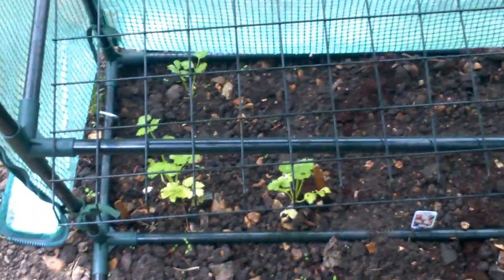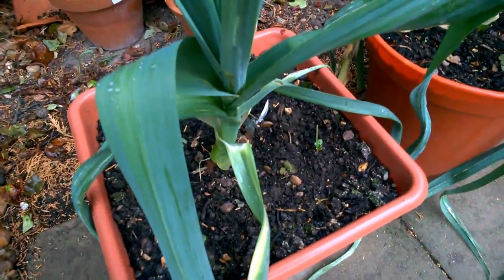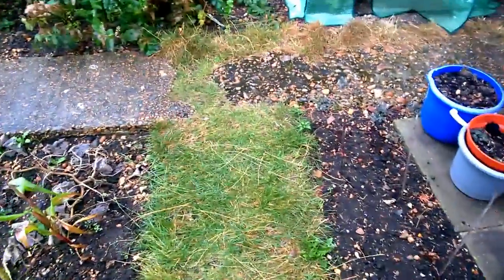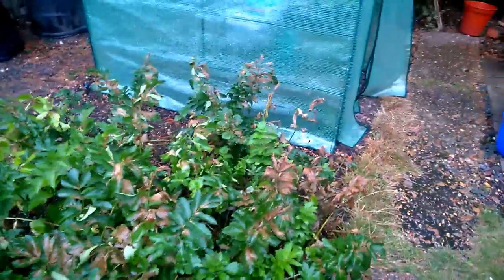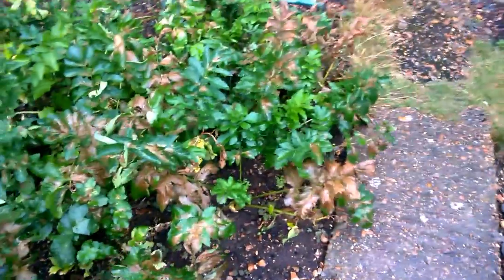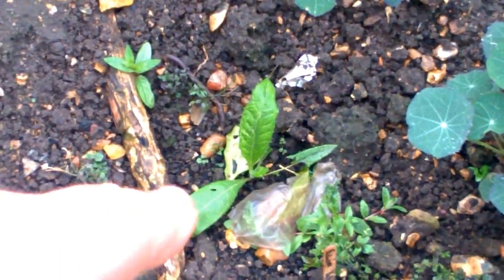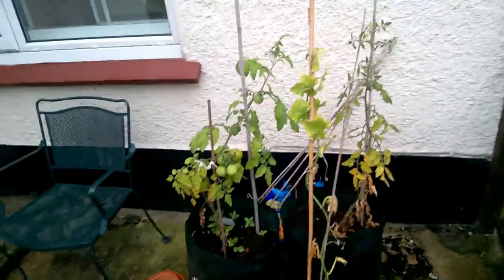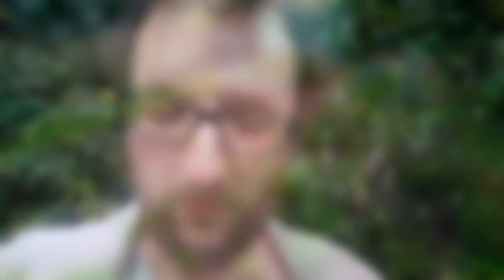Pete's Garden E24: September Garden Tour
In this episode of Pete's Garden, Pete gives a full garden tour - including the plants in the new greenhouse, the carrot plants sown a while ago; the patch of squash plants (butternut squash, cucumber, pumpkin, courgette & ishi kuri squash); the annual flower plants border; the winter harvest bed (parsnips, brussels sprouts, leeks & peas); the perennial flower plants border; and the two container gardening areas.